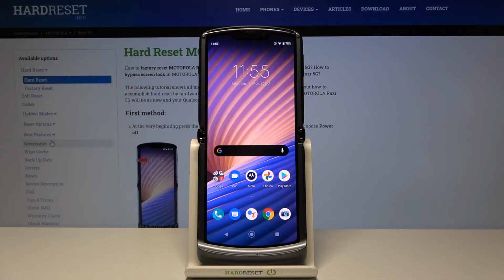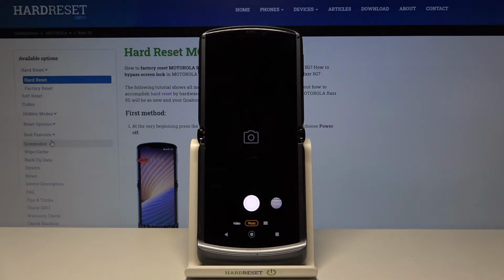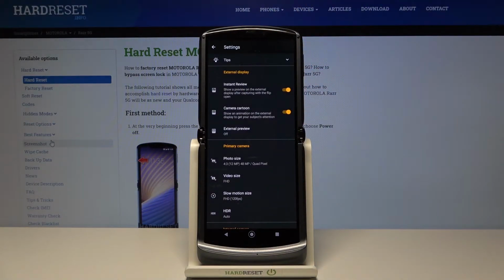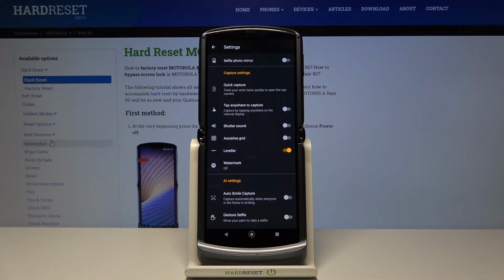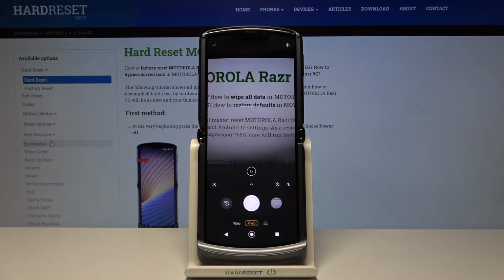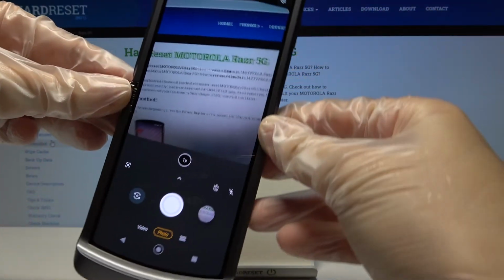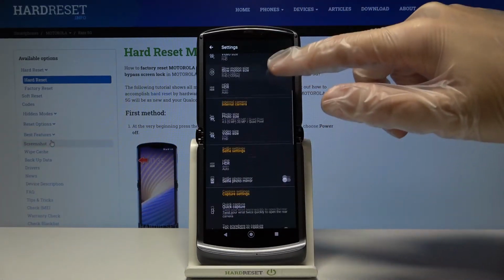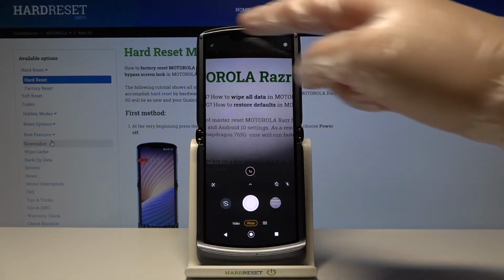How to Turn On / Off Camera Leveler on MOTOROLA Razr 5G - Use Camera Stabilization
Learn more about MOTOROLA Razr 5G
The Camera Leveler is an excellent tool that we can use to make sure that our MOTOROLA device is held steady while we take a picture. This is no matter where we are. By using this feature, you will be able to take pictures with a straight angle. Follow the steps in the video to discover how our expert enabled this feature on her MOTOROLA Razr 5G. For more HardReset.info videos, please visit our YouTube channel.\